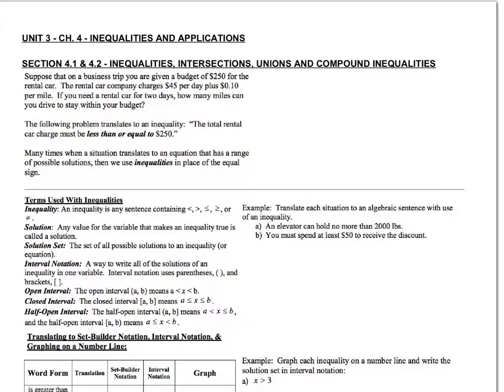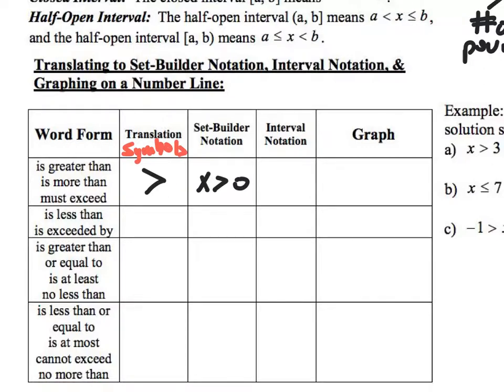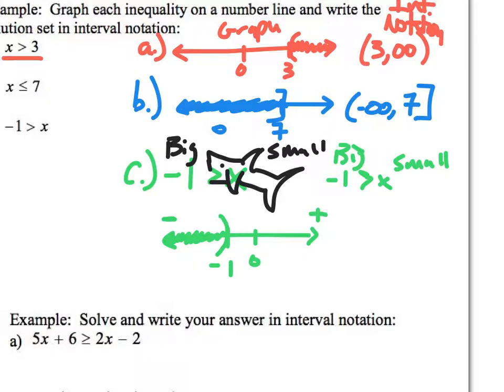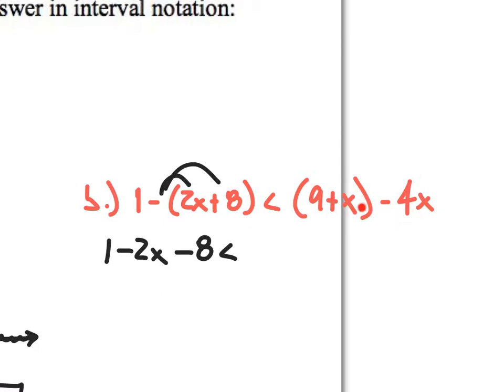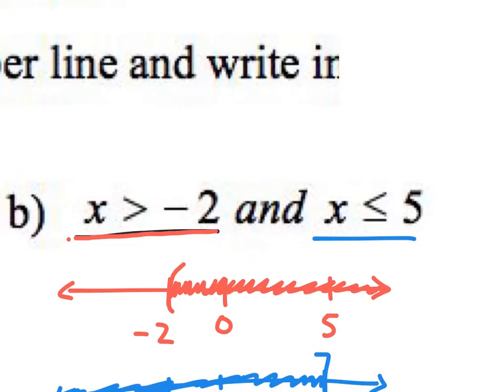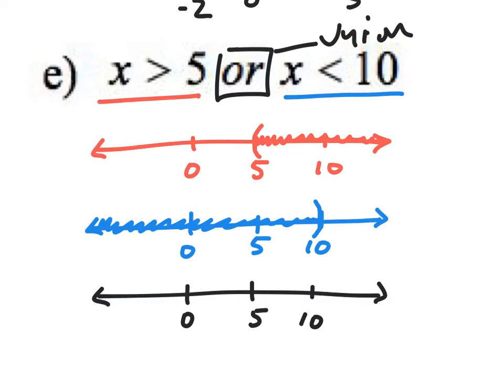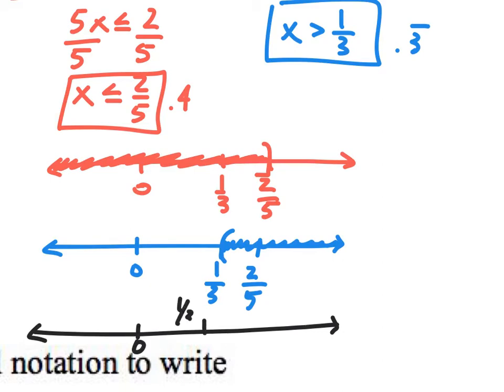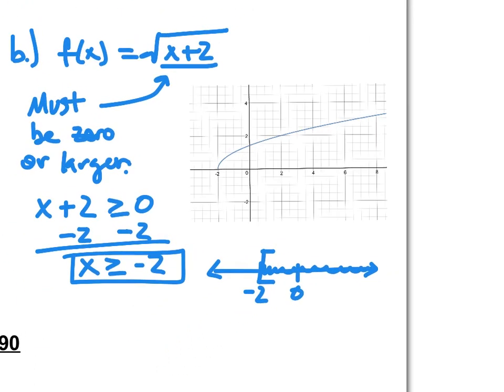CMC - MATH 055 - SECTION 4.1 & 4.2 - NOTES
This is a video for the 4.1 and 4.2 Notes.